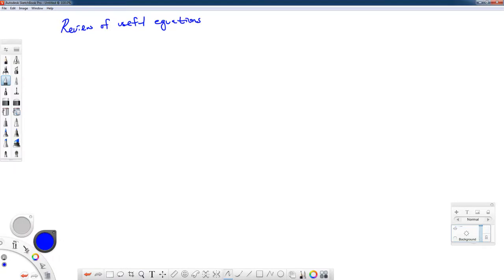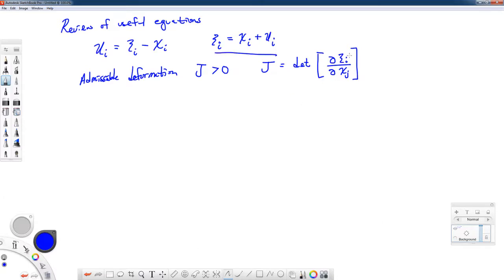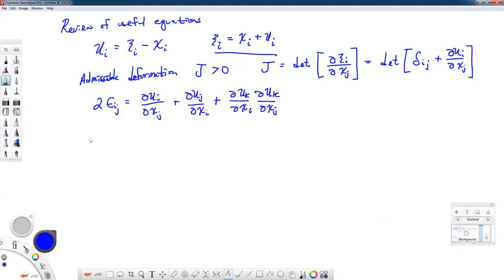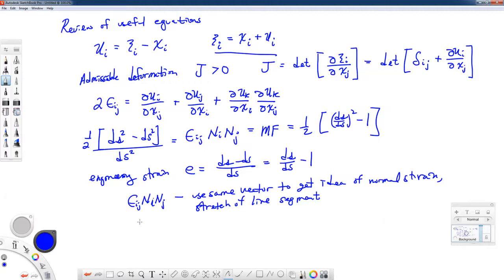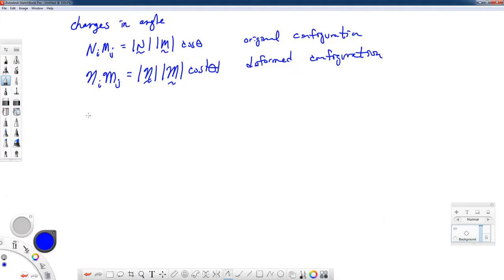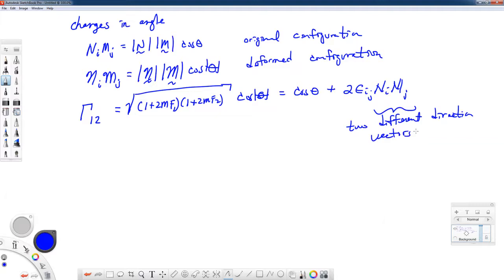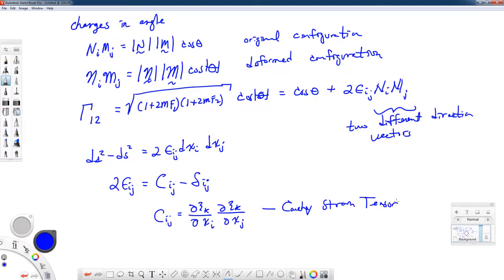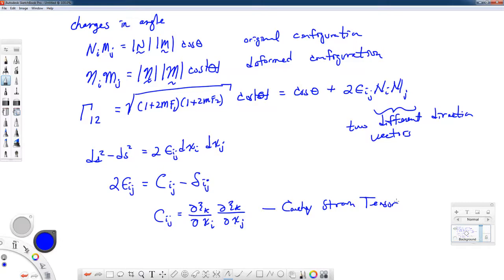Theory of Elasticity-Lecture-08.5-Review of Equations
Review of Equations related to strain